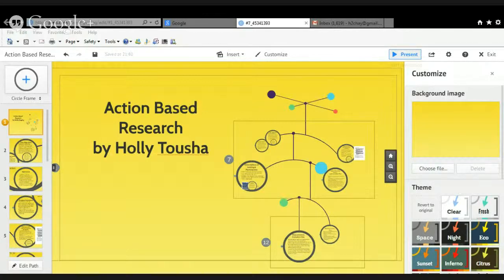Action Based Research by Holly Tousha for PET 673